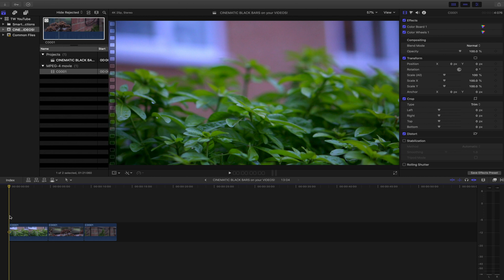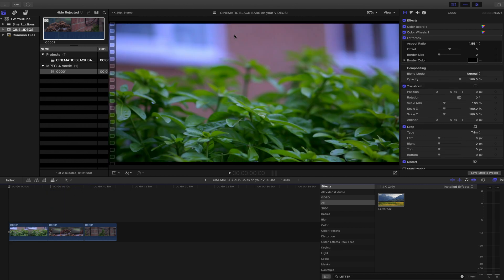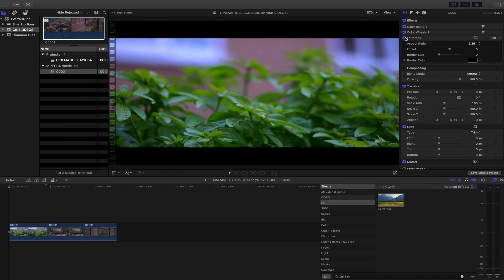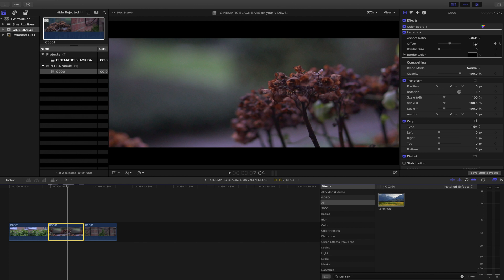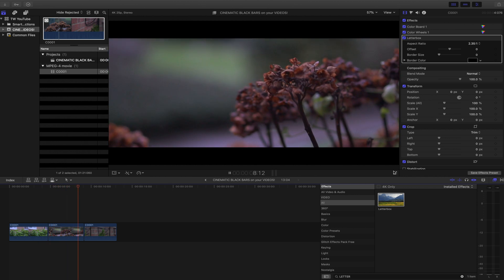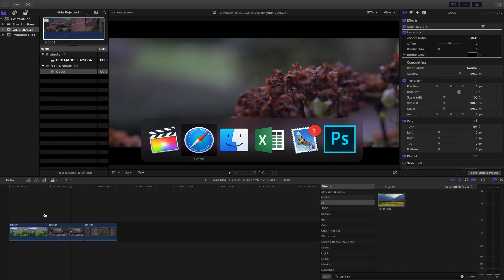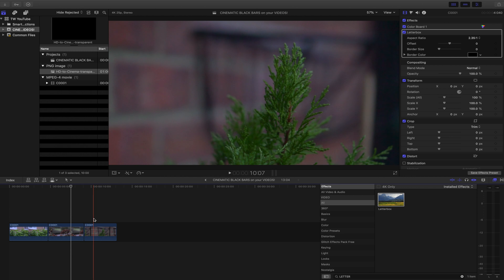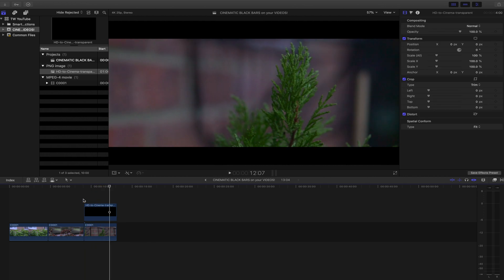CINEMATIC BLACK BARS on your VIDEOS! Final Cut Pro X and Others...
Hey all,

In this video i show you how to put CINEMATIC BLACK BARS on your VIDEOS!

Used in this video:
ITEM:
CAMERA USED